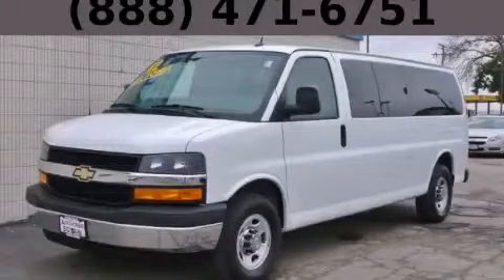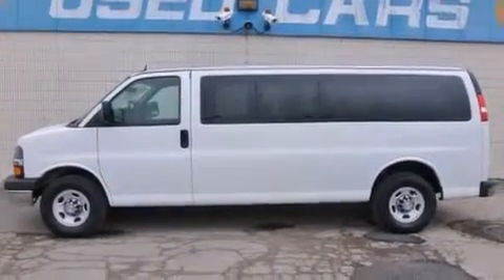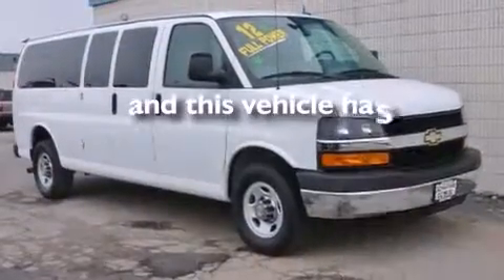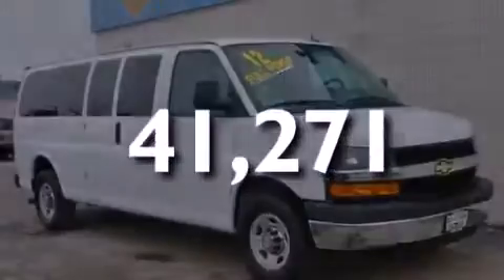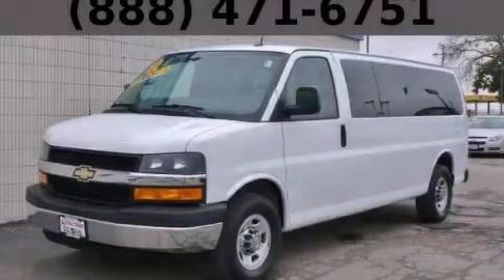2012 Chevrolet Express Passenger Chicago IL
Year : 2012
 Make : Chevrolet
 Model : Express Passenger
 Engine : 6.0L Vortec 1000 V8 SFI Flex-Fuel Engine
 Trans . : Automatic
 Exterior : White
 Miles : 41,271
 Interior : Other

 115 W South Frontage Rd.

 Preowned 2012 Chevrolet Express Passenger  Bolingbrook IL